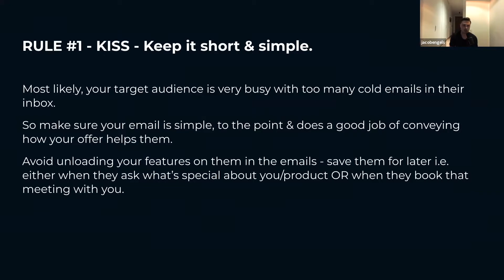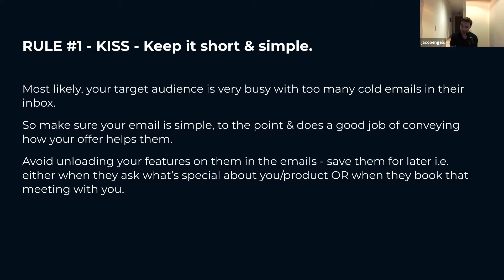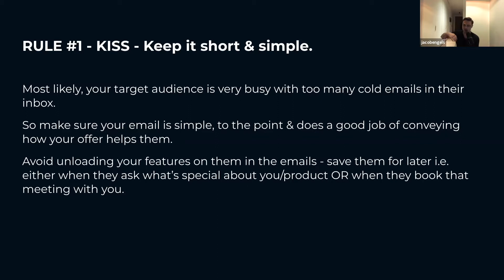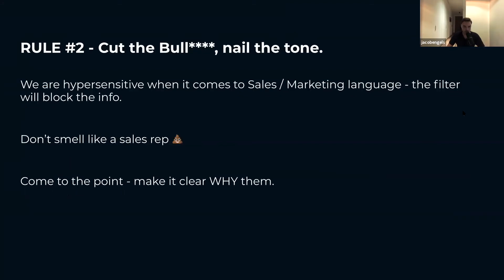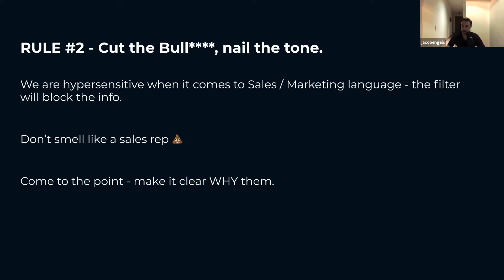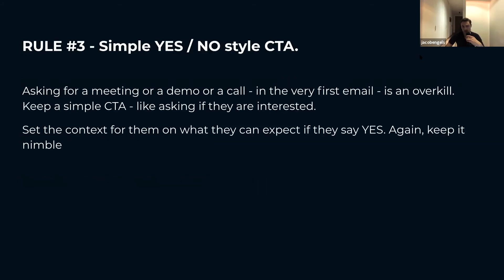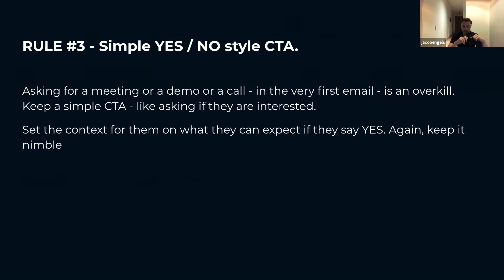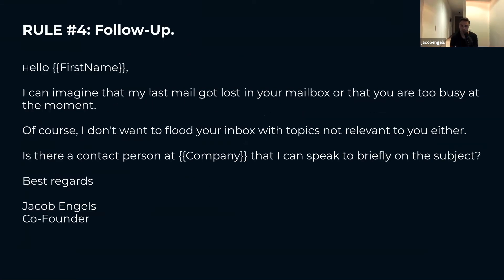Jacob Engels - How to write mails that actually work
We host regular masterclasses with sales exerts exclusive for Hyrise Academy students.

This week we had the pleasure of hosting Jacob Engels, Co-Founder at Paperless. Jacob shared his advice on how to write emails that actually work.

Here are his TOP 4 rules 👇
1. KISS - Keep It Short & Simple
2. Cut the Bull , nail the tone.
3. Simple YES / NO style CTA
4. Follow-up

Check out our video to learn more about Jacob’s 4 rules! 🚀